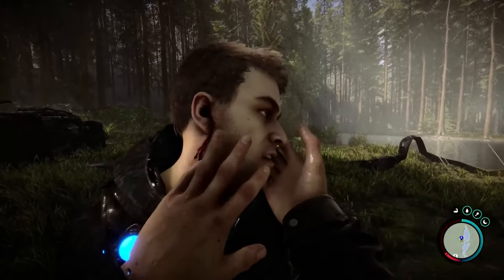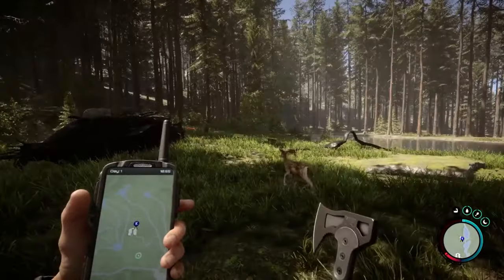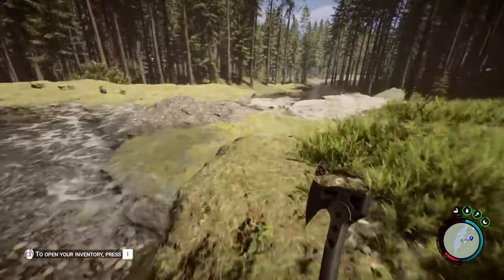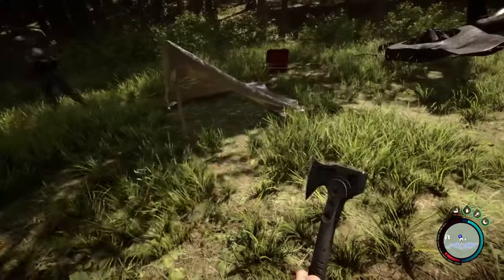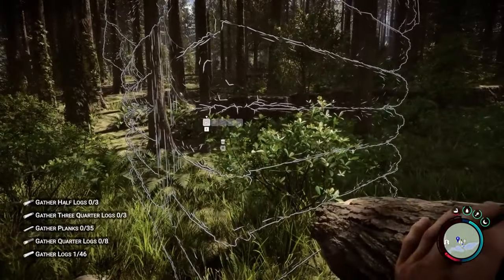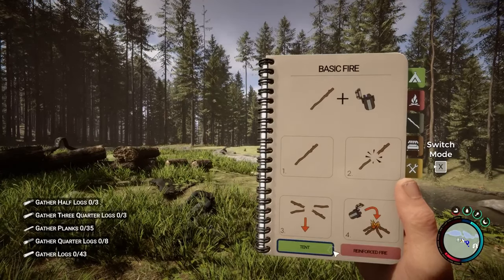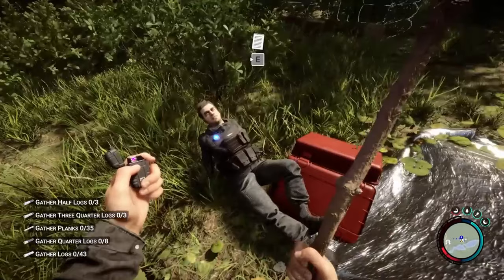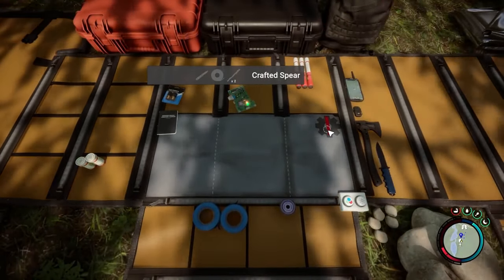Mastering the Latest Sons of the Forest Hotfix Updates!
Dive deep into the latest Sons of the Forest hotfix updates with our comprehensive breakdown! Discover the exciting new features, crucial balance adjustments, and game-changing improvements and fixes released on March 10th. Whether you're battling for survival, strategizing against cannibals, or exploring the enhanced wilderness, this video is your ultimate guide to mastering the updated gameplay. Stay ahead of the game, optimize your strategies, and ensure your survival experience is better than ever with our detailed analysis. Don't miss out on expert tips, insights, and all you need to know about the Sons of the Forest's latest enhancements.